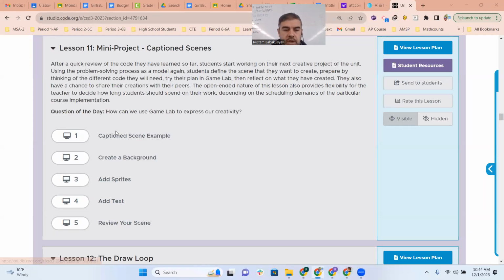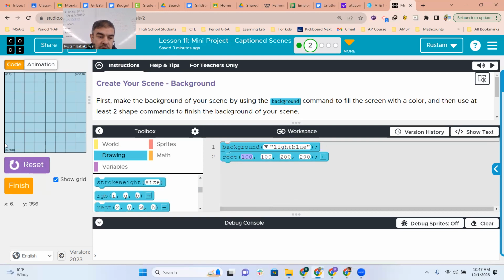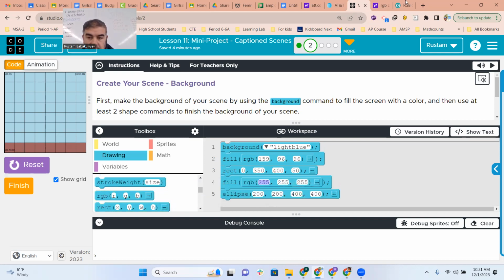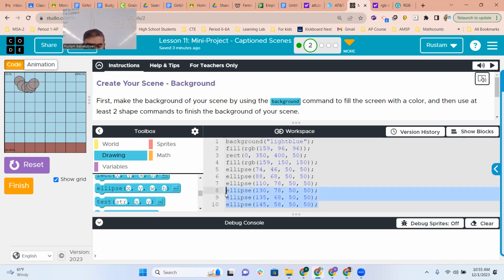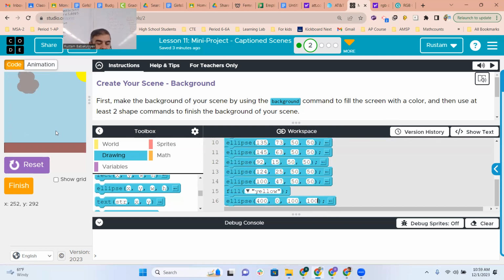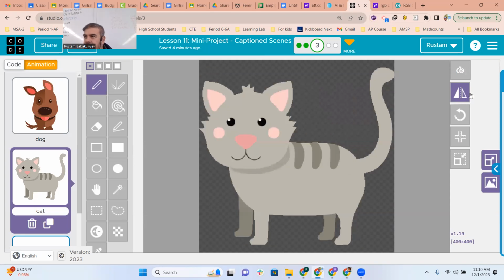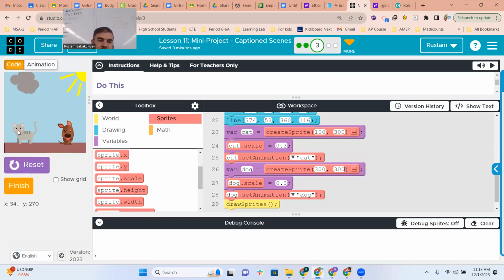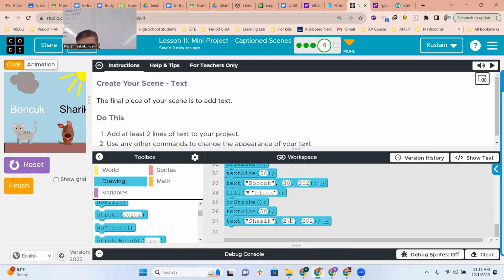Lesson 11 Mini Project